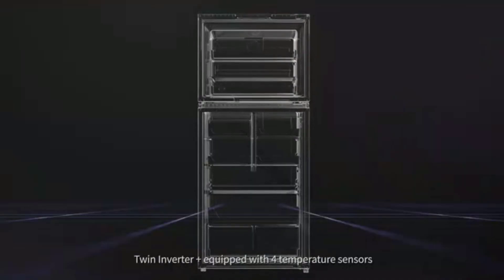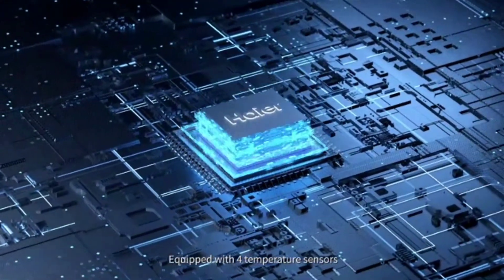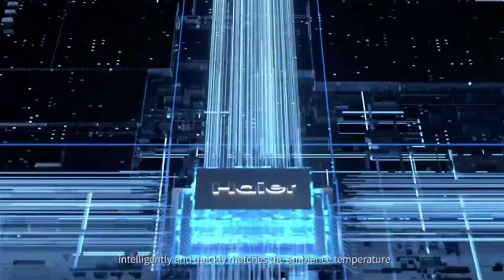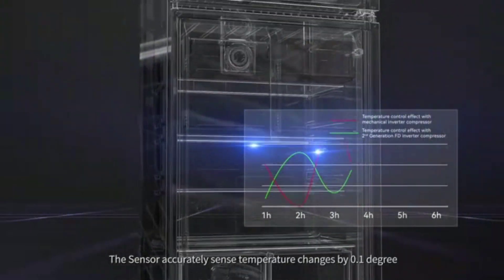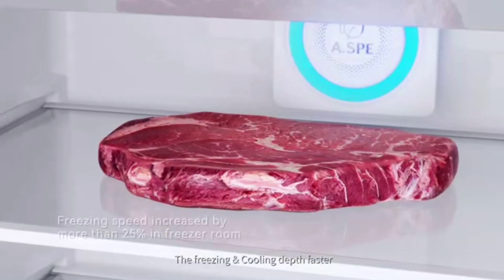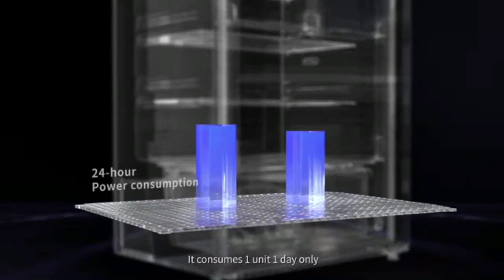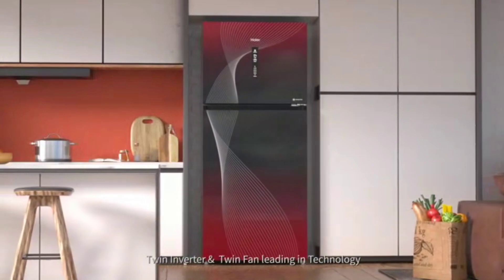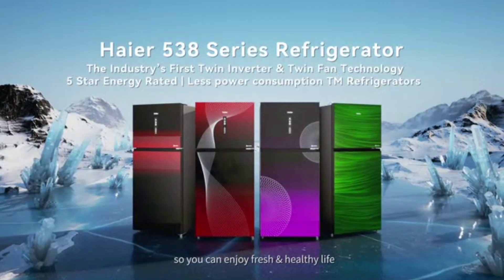Haier Refrigerator Inverter RD mansehra city full DC inverter 398IFGA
2023 model new full DC inverter refrigerator glass door low voltage available in 3 colours green, purple,mehroon
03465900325 available on your city